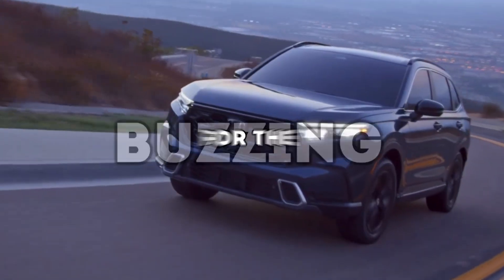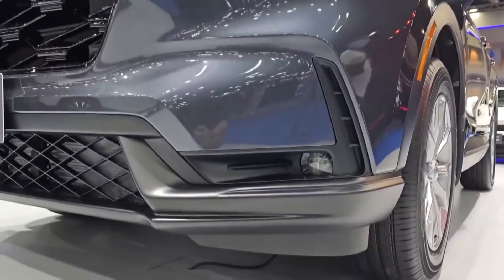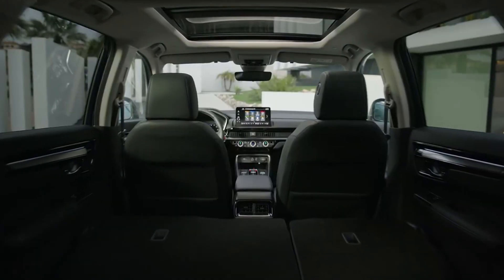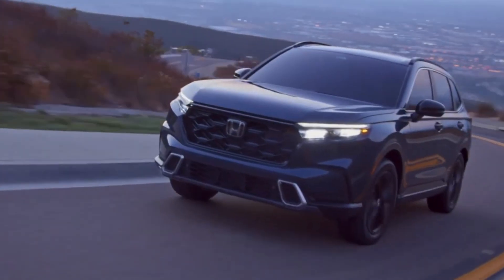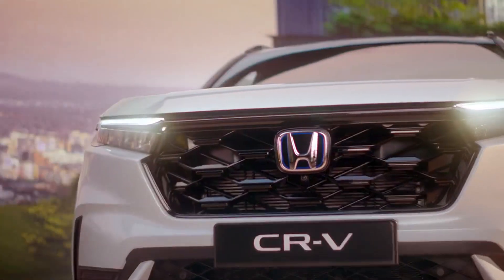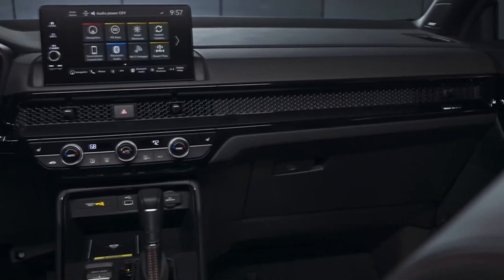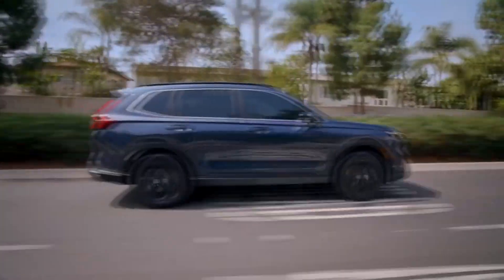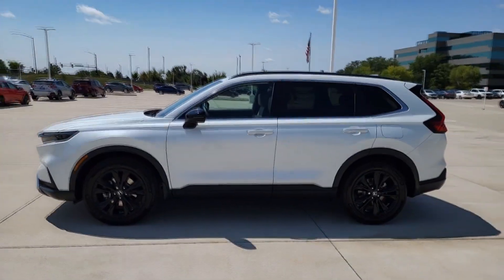The AMAZING New 2024 Honda CR-V! Spacious Midsize SUV!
Buyers across the world are buzzing for the highly anticipated 2024 Honda CRV. Get ready to uncover the exciting features and potential improvements of this beloved midsize SUV. Let's explore what the new Honda CRV has in store for us…

Engine

When talking engines, 2024 Honda CR-V has significantly improved upon the previous gen, using the same 190 horsepower 1.5 liter turbo seen in the 2023 model. But when we say ‘improved’ we’re talking about the fuel efficiency here, offering 44 MPG in the city and 40 MPG on the highway. However, the earlier gen’s 2.4 liter was a huge selling point for CRV buyers, despite being slightly down on power.

The second powertrain option available is the CRV Hyrbid, that pairs a 2.0-liter four-cylinder with two electric motors producing a system total of 204 horsepower. This setup provides respectable acceleration, with the Sport Touring Hybrid hitting 60 mph in just 7.9 seconds, which is pretty nippy for a non-performance oriented SUV. This could indicate what's to come for future CRV models as Honda continues to innovate and improve their engine technology.

When it comes to towing capacity, the standard Honda CR-V can tow up to 1500 pounds, while the CR-V Hybrid is limited to just 1000 pounds when equipped with optional towing accessories. This is definitely something to consider if you plan on using it for towing.

In terms of ride and handling, the CR-V provides a smooth ride and enough moxie to avoid being boring. It's overall less sporty than some competitors but balances comfort and driver engagement well. If you’re not looking for an ultra sporty ride, then perhaps the CRV could be a good fit for you?

Interior

When you first step inside the 2024 Honda CRV, you'll immediately notice the modern and sleek interior design. This design has been inspired by the recently redesigned Honda Civic, a car praised for its stylish and comfortable interior.

Now, the front seats in the CRVare designed with comfort in mind. They're supportive, which is great for those long drives when you need extra support to prevent backaches. Plus, they offer a wide range of adjustments. So, whether you're tall, short, or somewhere in between, you'll be able to find a seating position that's just right for you.

However, there's something important to note about the new CRV. In the previous model, there was a feature called the Magic Seat. This second-row seat could flip and fold, creating a flat floor. This was a fantastic feature for when you needed to carry large items. Maybe it was designed for Harry Potter?

But in the 2024 CRV, Honda has decided to remove this feature. We're not entirely sure why, but it's something that potential buyers should be aware of. That being said, Honda claims that the new model's cargo bay is larger, and the lift-over height has been reduced to aid with loading heavy items. So, while the Magic Seat might be gone, it seems like Honda has kept practicality in mind with the design of the new CRV.

Exterior

When you first look at the 2024 CRV, you'll immediately notice it looks significantly different from the previous generation, and in a good way too! Honda has given the CRV a complete makeover, and the result is a vehicle that's both stylish and modern. At a first glance, you could argue that Honda have taken inspiration from the Volvo XC90, which really isn’t a bad thing at all. To be honest, we’re just glad that the days of ugly Hondas are finally behind us.

The 2024 CRV is wider and longer than its predecessor, which gives it a more commanding presence on the road. It's a design choice that enhances the vehicle's aesthetics and benefits the interior space, making the cabin more spacious and comfortable for passengers.

One of the standout features of the 2024 CRV is its larger 18-inch wheels. These wheels give the CRV a more aggressive stance and contribute to its modern, stylish look. They're the largest offered in the CRV lineup and make a statement.

The overall design of the 2024 CRV is sleek and streamlined. Honda has put a lot of thought into every curve and line, resulting in a compact SUV that's ready to compete with the best in its class.

However, it's not just about looks. The design of the 2024 CRV also takes into account aerodynamics, which can contribute to improved fuel efficiency and performance.